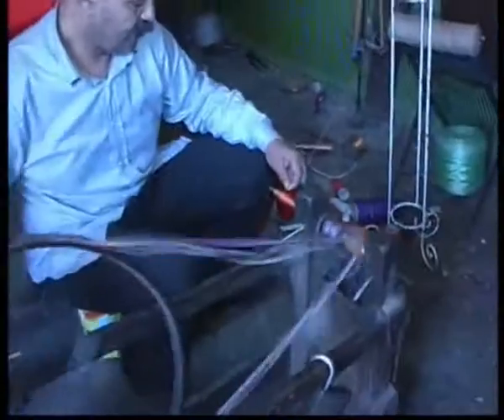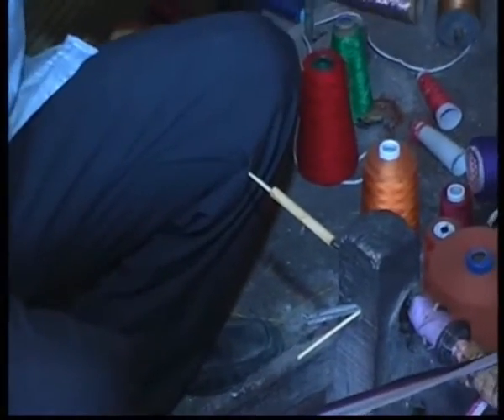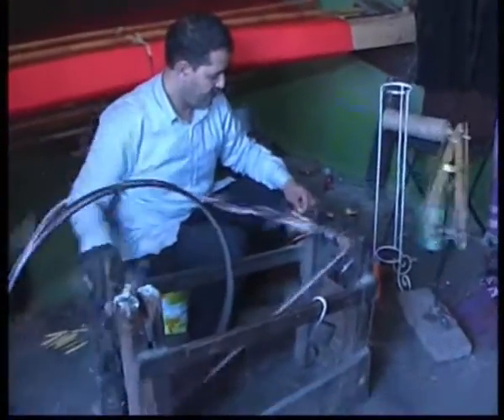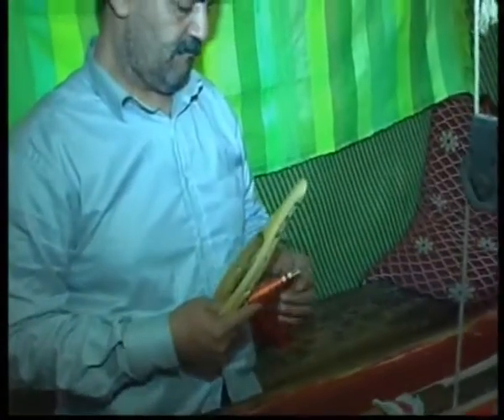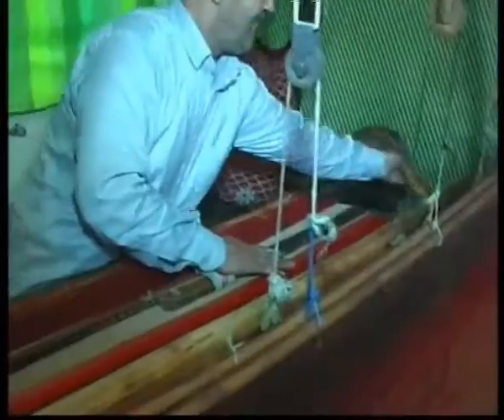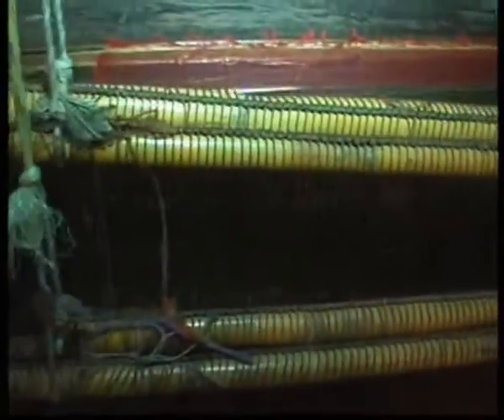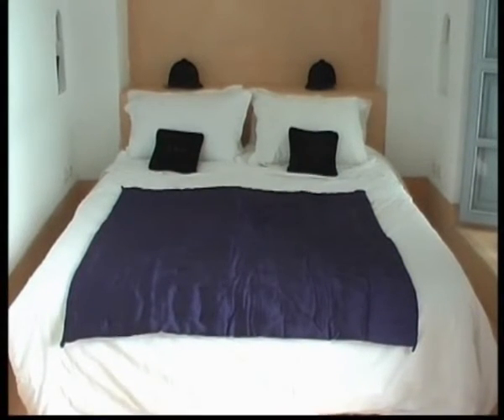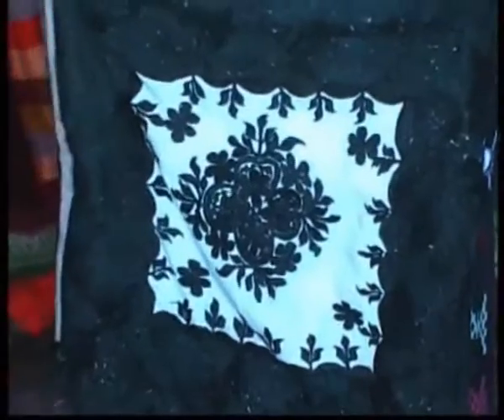Weaver Mustafa Sidi ben Slimane Marrakech near Riad Ariha